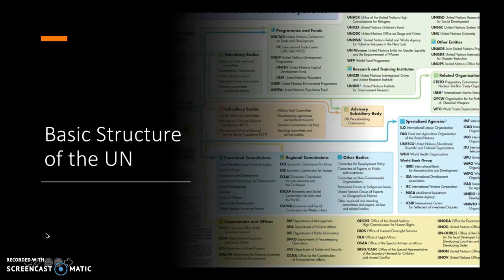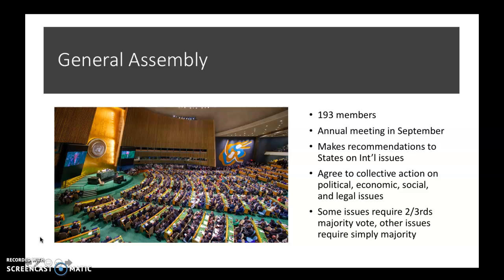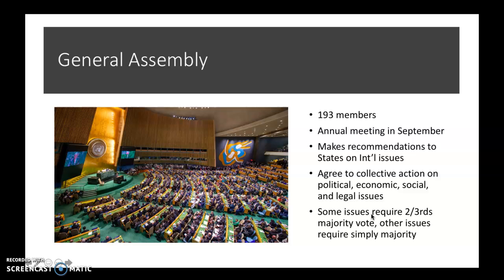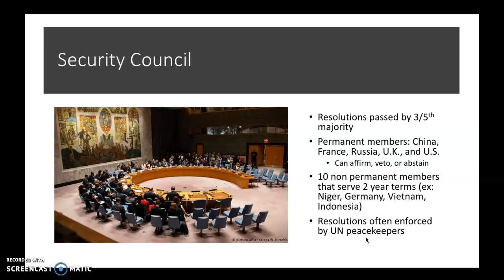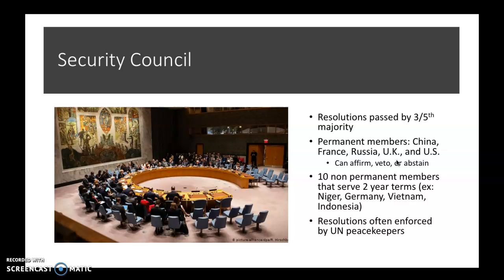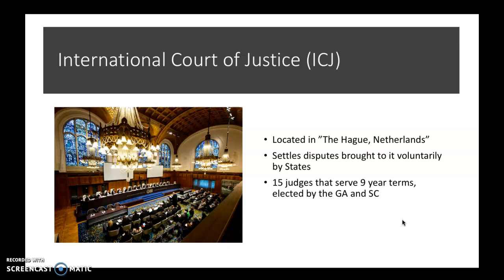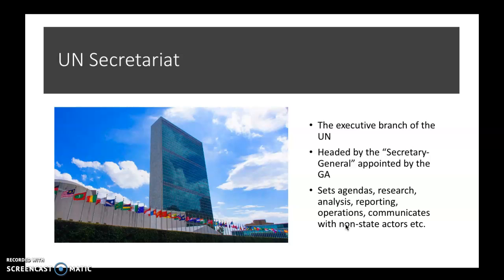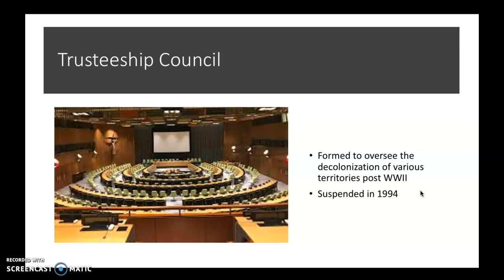Structure of the UN